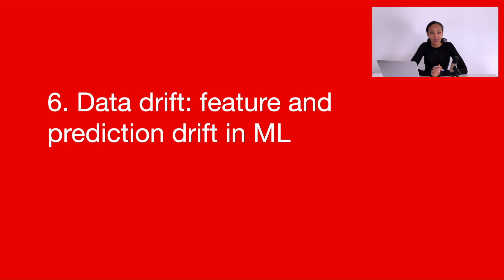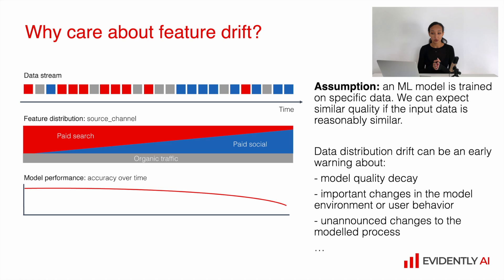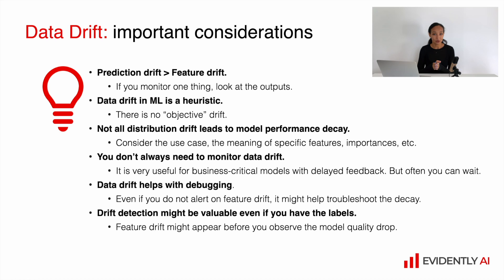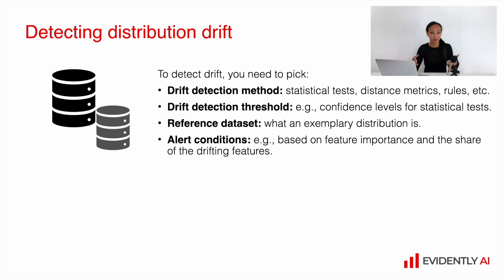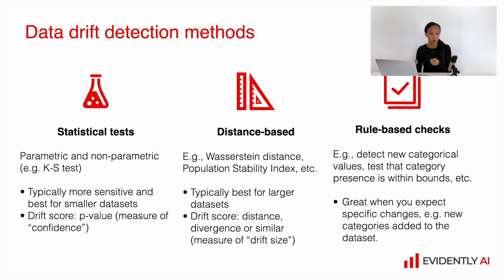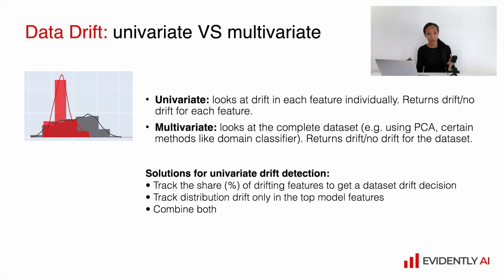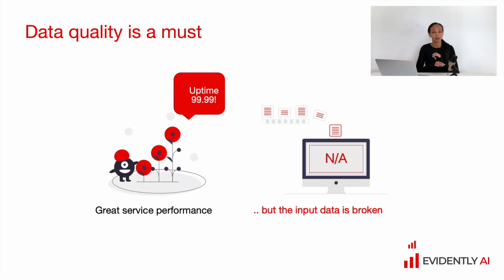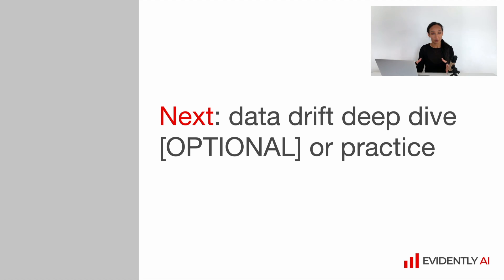2.6. Data and prediction drift in ML.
00:15 What is prediction drift?
02:05 What is feature drift?
04:10 Considerations about data drift
06:30 Detecting data drift
10:55 Univariate vs. multivariate drift
13:50 Tips for calculating drift

This video discusses the key concepts of data and prediction drift and how to measure it.
We cover drift detection methods – statistical tests, distance-based metrics, rule-based checks – and how to choose the right method for your problem statement and dataset.